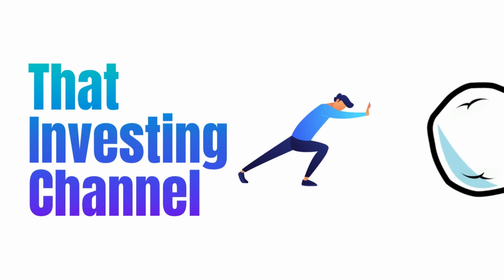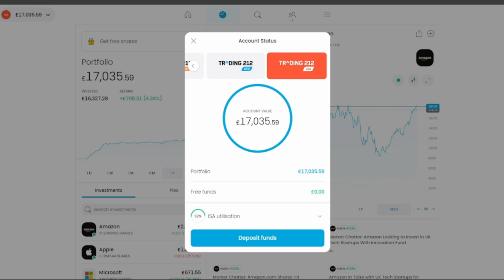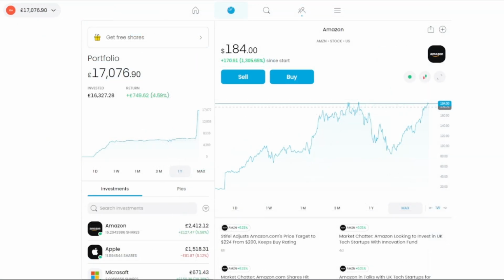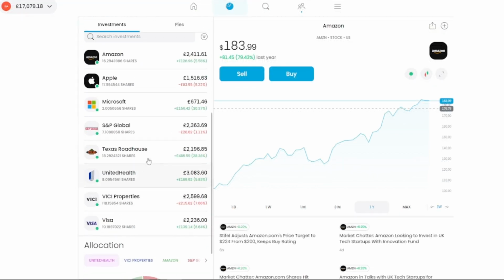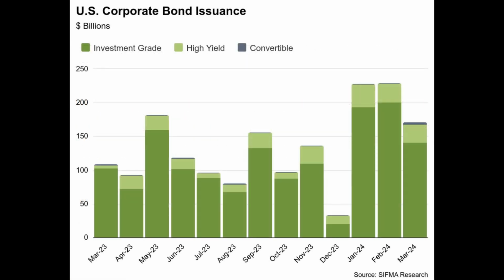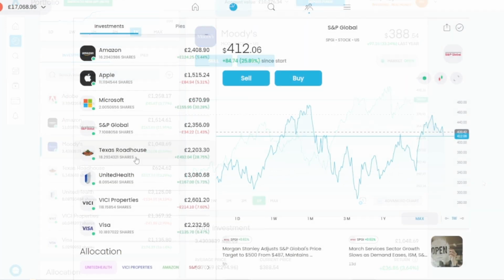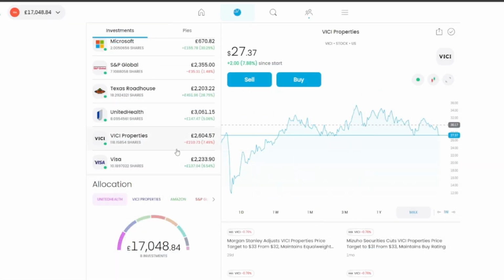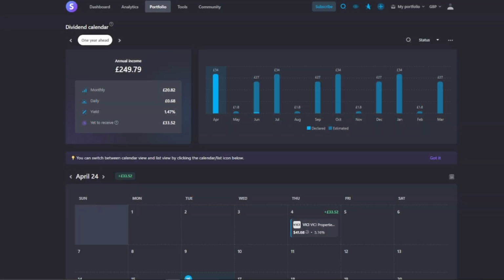17k+ Dividend Growth Portfolio Update (Big Changes)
Chapters
0:00 Introduction
0:54 Old Portfolio's
03:00 Amazon
04:10 Apple and Microsoft
04:32 New Buy
06:31 Texas Roadhouse
07:31 VICI Buy
08:21 VISA
09:25 Dividend Income